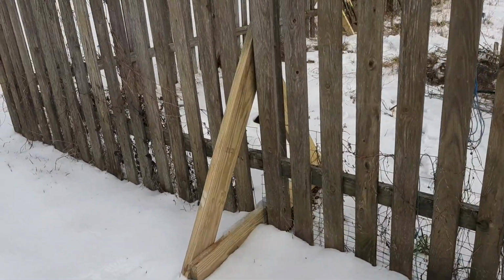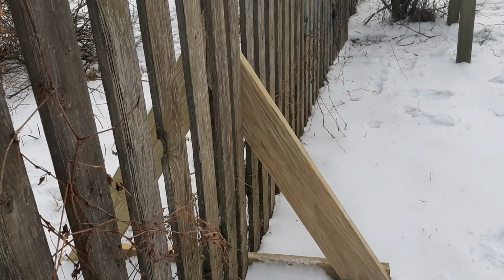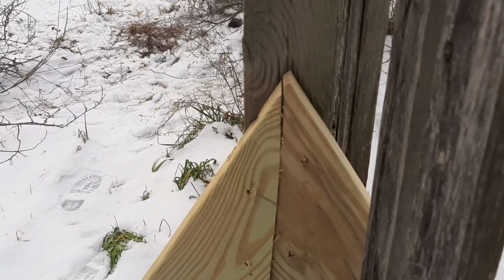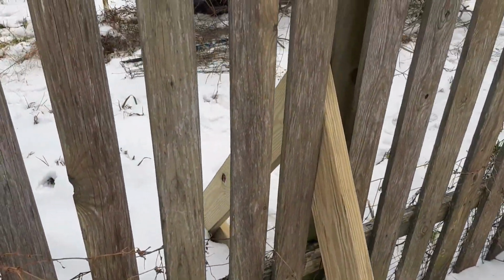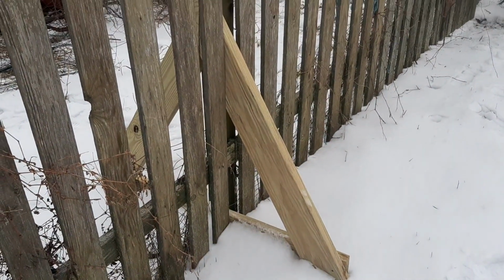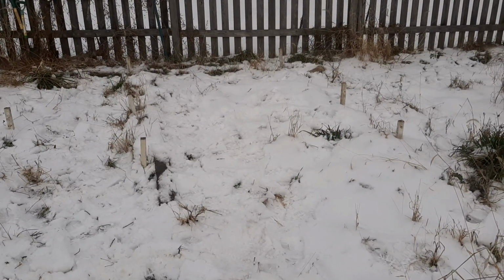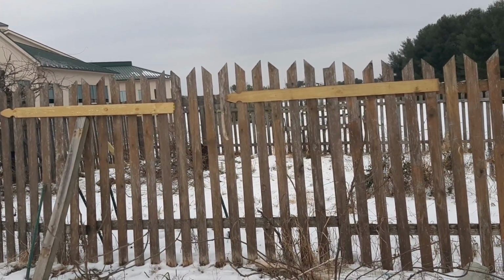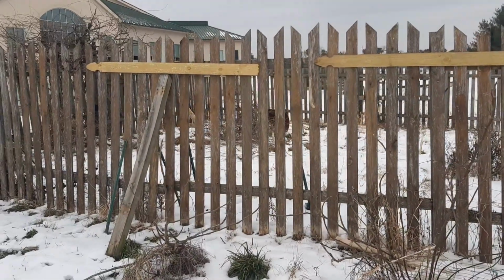Eastwood Eagle scout project